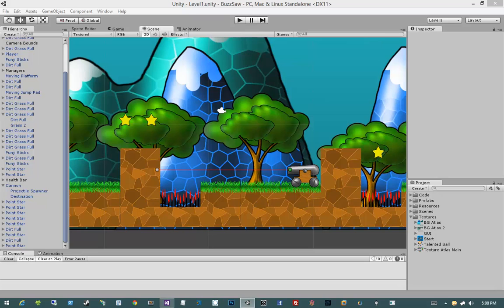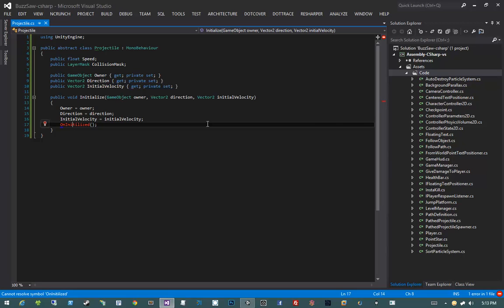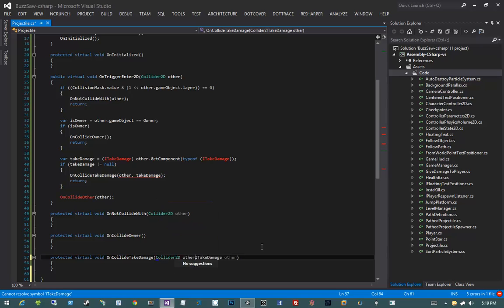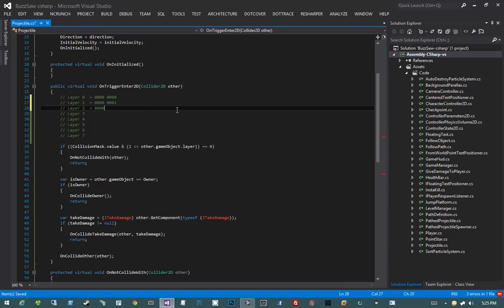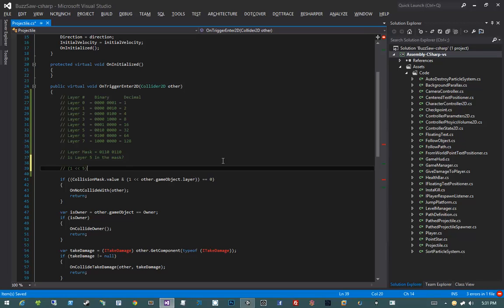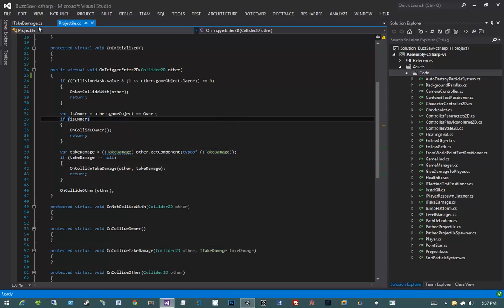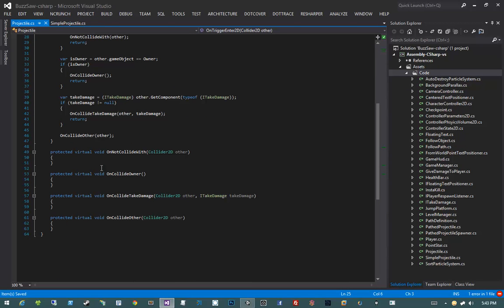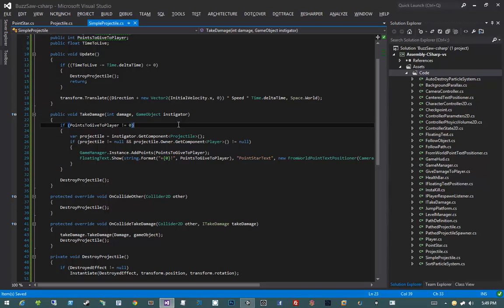Normal projectiles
This video sets up the projectile system that can be shared between our player and other actors in the game.